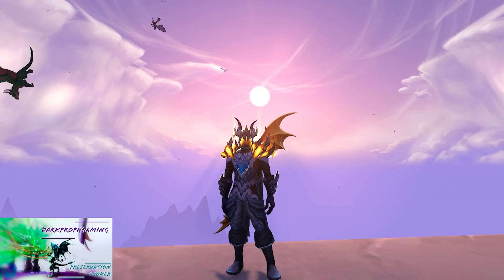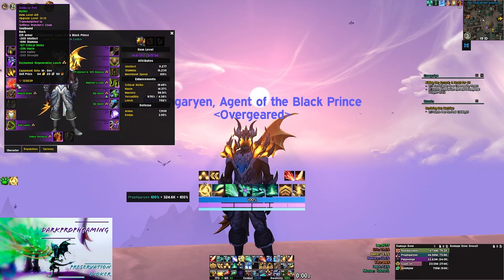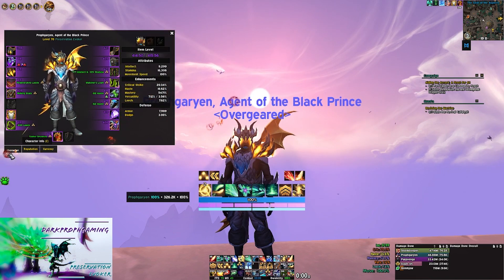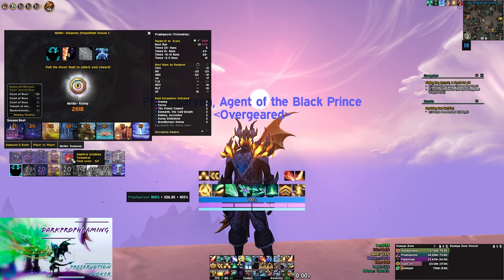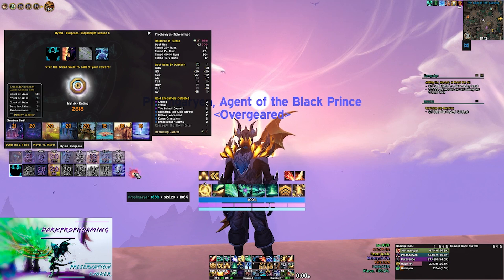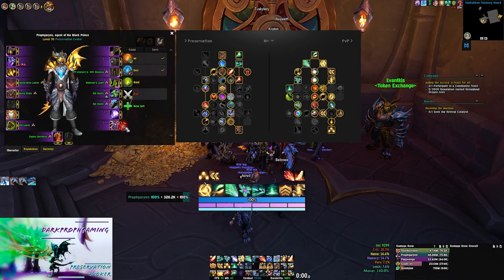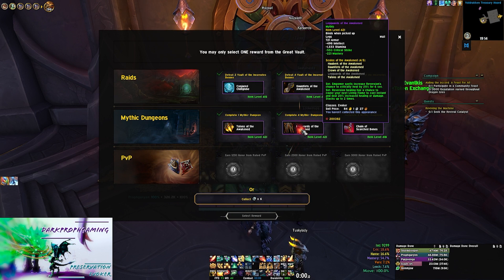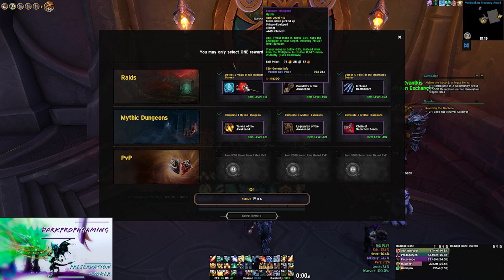Journey to Rank 1 Preservation Evoker Episode 7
What's up gamers! Here is episode 7 of the journey to rank 1 Preservation Evoker! Check out what keys I timed and what's in my vault!